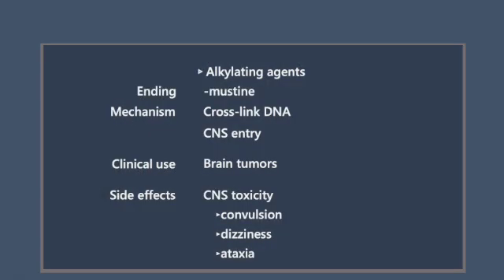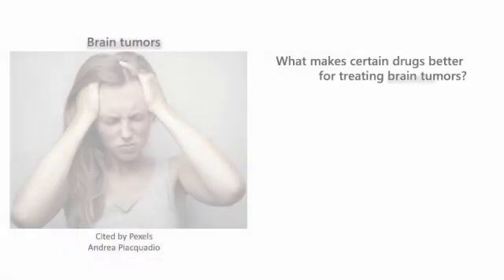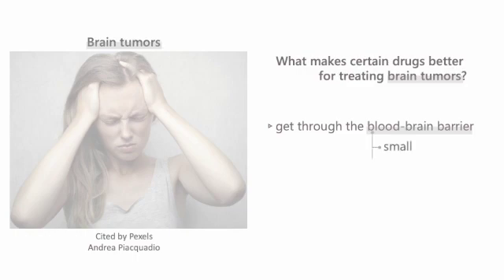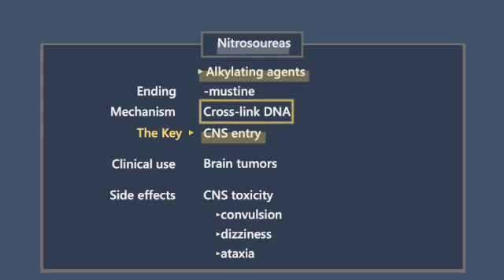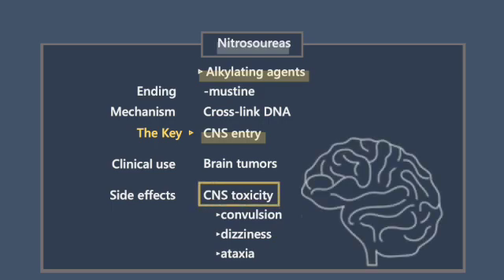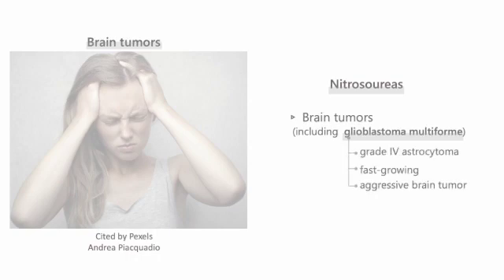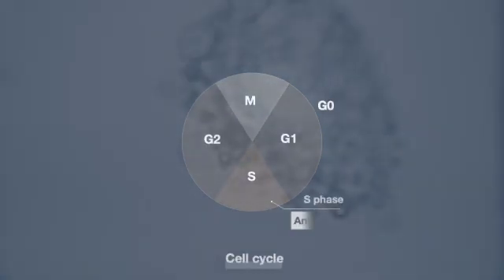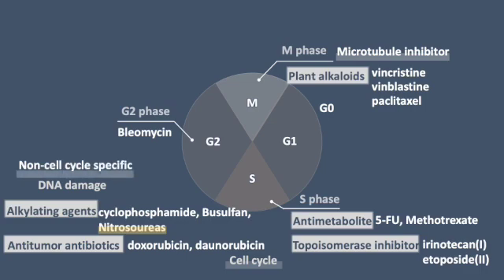You'll have perfectly memorized about Lomustine, Carmustine 【Anti-Cancer Drug Pharmacology】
Join Dr. Chat Perche, MD, PhD, for a high-speed study session.

This video is designed so that by the time you finish watching, you'll have perfectly memorized the frequently asked exam topics.

By the end of this video, you'll have perfectly memorized about Nitrosoureas.

Nitorosoureas are alkylating agents.
The drugs frequently used are lomustine, and carmustine.

Discover Nitrosoureas: Your Exam Essentials. Learn their action, clinical use, and key facts for success!

【Notes】
▹This video was created based on data as of February 2024, with the purpose of supporting medical students in their exam preparations.

【Contents】
00:00 The key point for your exam.
00:18 Clinical Use: Why are Nitrosoureas used for it?
01:32 The Mechanism of Action / Side Effects
02:11 A Final Confirmation
02:17 The Mechanism of Action
02:34 Clinical Use
02:55 Cell Cycle and Nitrosoureas

1. National Toxicology Program. 15th Report on Carcinogens [Internet]. Research Triangle Park (NC): National Toxicology Program; 2021 Dec 21. Nitrosourea Chemotherapeutic Agents.

2. Carmen Avendaño, J. Carlos Menéndez, Chapter 5 - DNA alkylating agents, Editor(s): Carmen Avendaño, J. Carlos Menéndez, Medicinal Chemistry of Anticancer Drugs (Third Edition), Elsevier, 2023, Pages 237-290,
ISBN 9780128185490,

3. Vikram C. Prabhu, MD, FAANS, Glioblastoma Multiforme. American Association of Neurologiccal Surgeons.